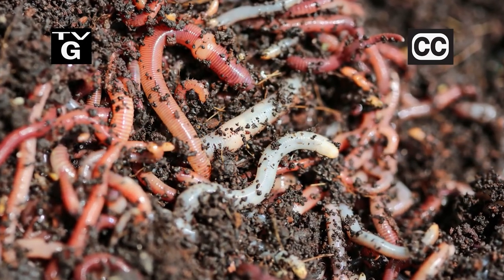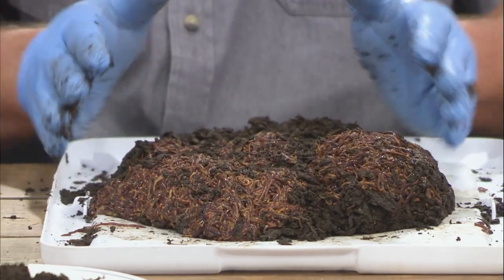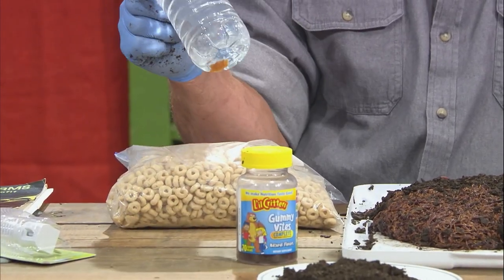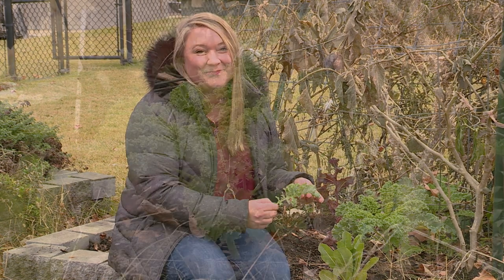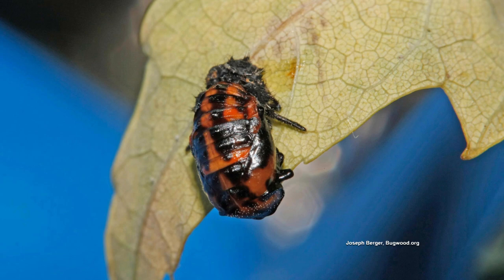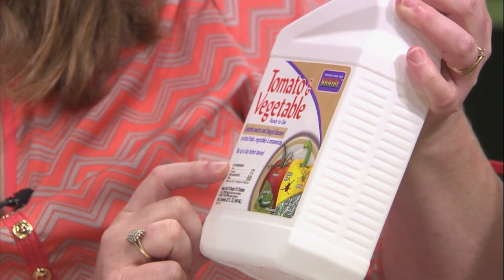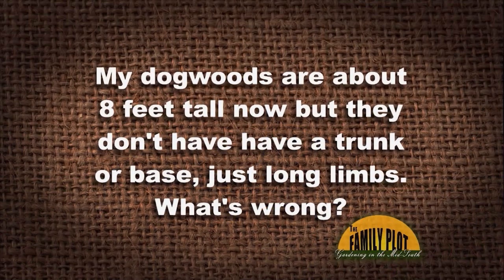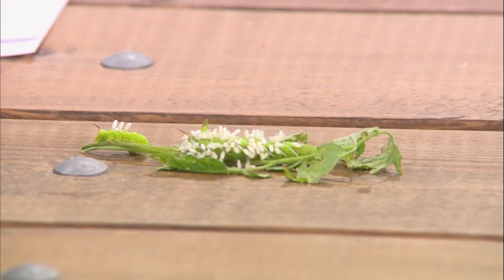The Family Plot - December 17, 2022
This week on The Family Plot: Gardening in the Mid-South, local worm farmer with Happy Daze Worm Farm Bill Abresch explains how you can use worms to make compost indoors when you don't have the space outdoors to build a compost pile. Also, Gardening Expert Tonya Ashworth gives you tips on how to garden organically.